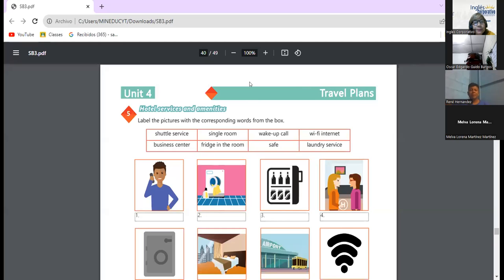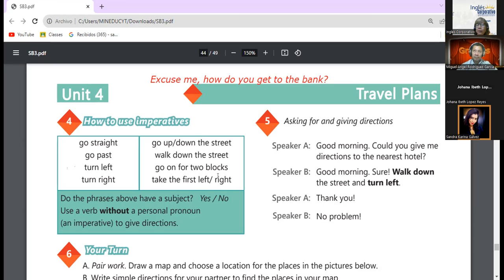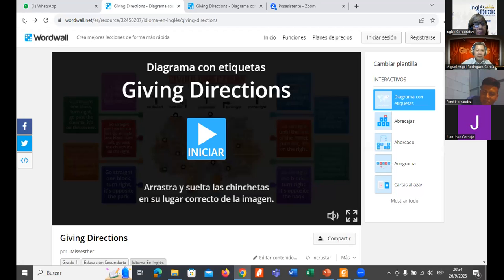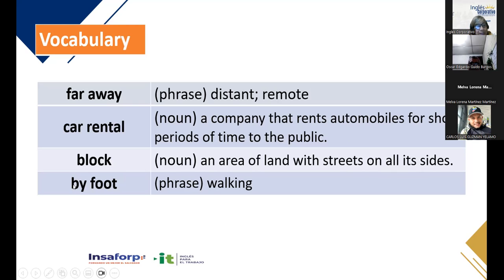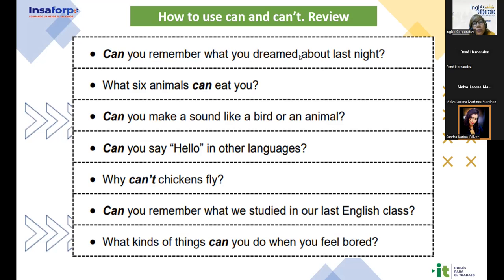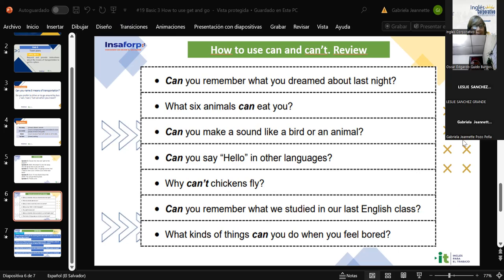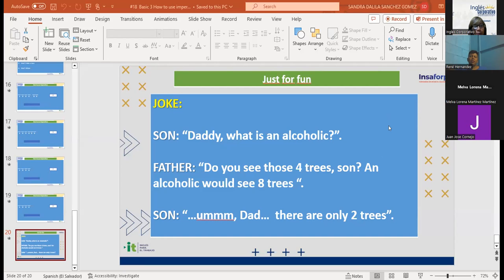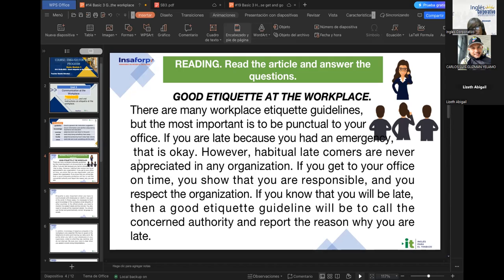Sesión 19-26-09-2023-AC29750-0017-2023-Sánchez-How to Use Get and Go